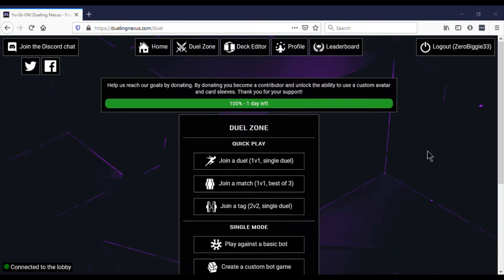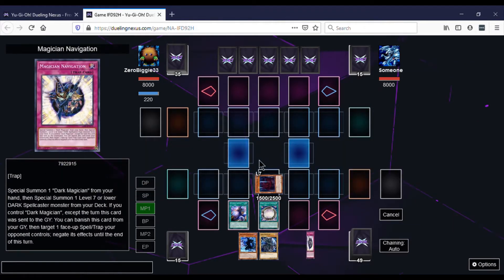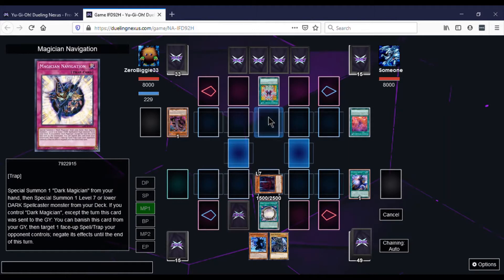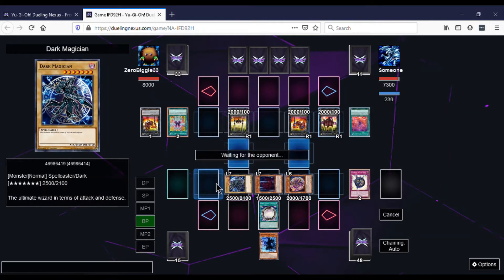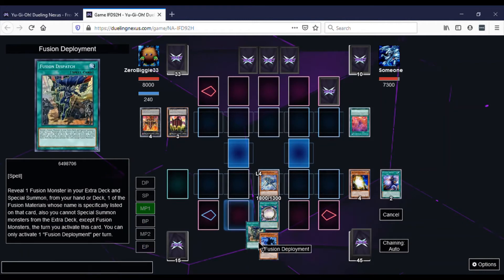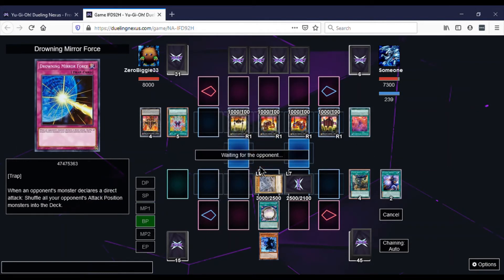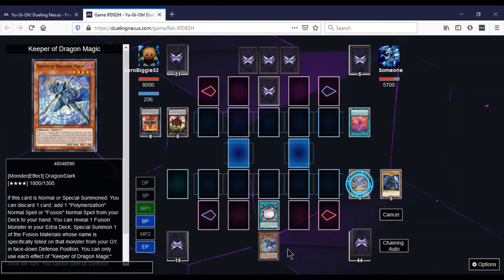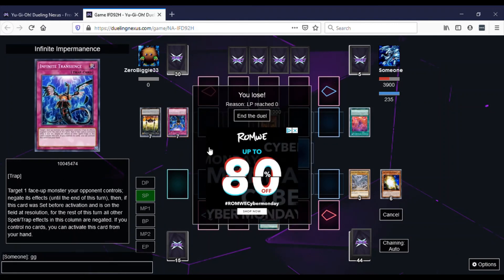L7C duels. Main Deck vs. Numerons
We are going up against numerons here. We made some costly misplays smh!